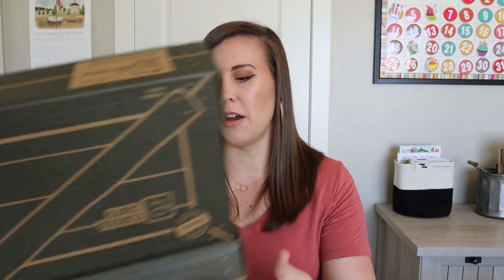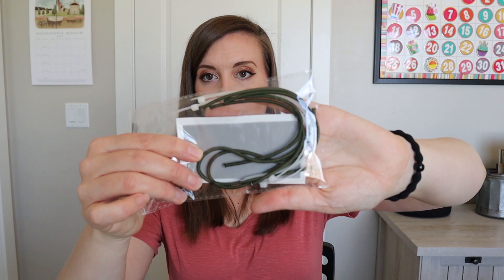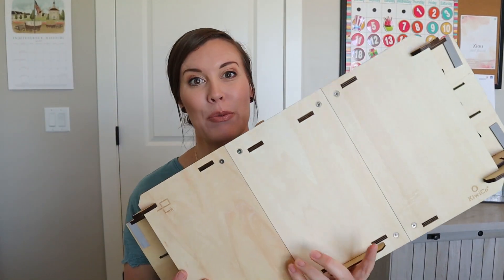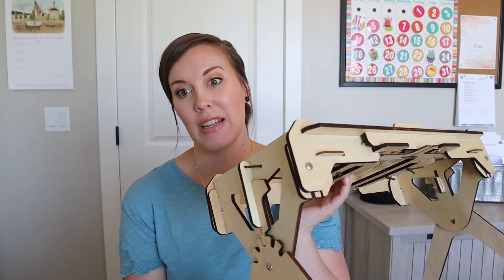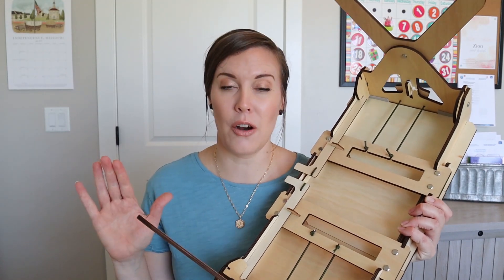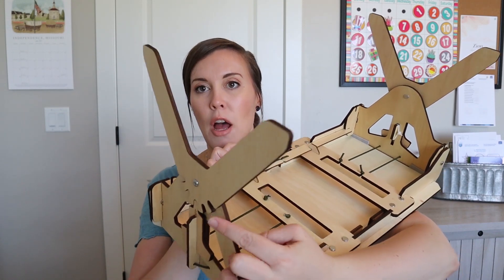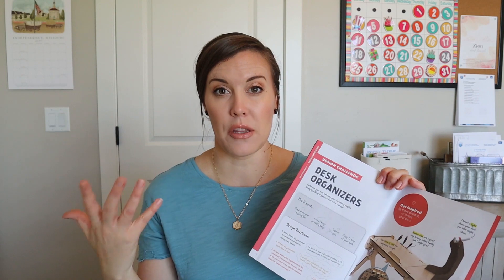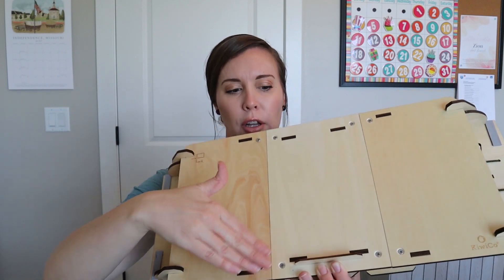Eureka Crate Unboxing August 2021 - Tilt & Fold Desk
Hi friends, today I am sharing an unboxing of the August 2021 Eureka Crate from Kiwico. This is a monthly crate that is focused on design and engineering for ages 12-104. If you have teenagers you homeschool, this would be a great product for them. I got the crate for my 9 year old because the Tinker Crate had become to easy for him.